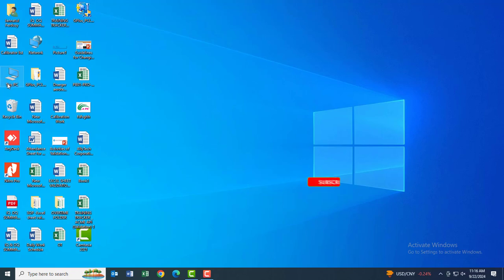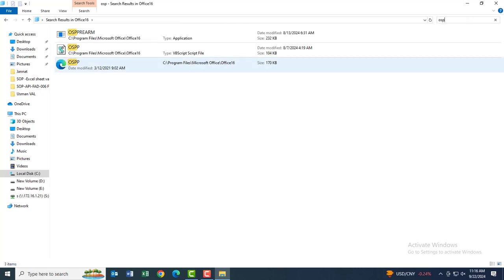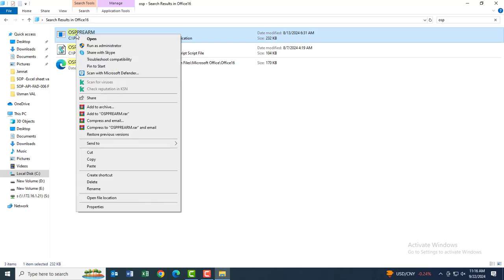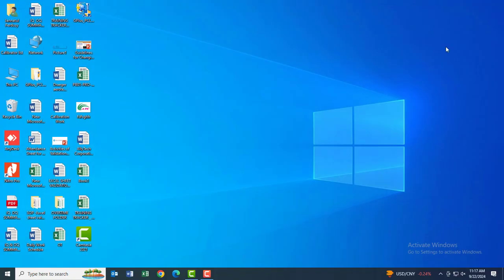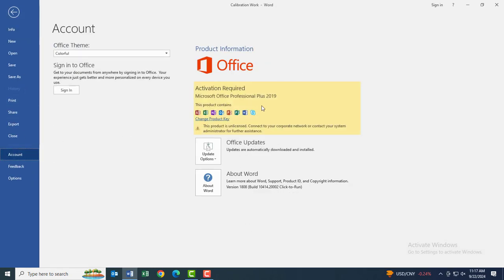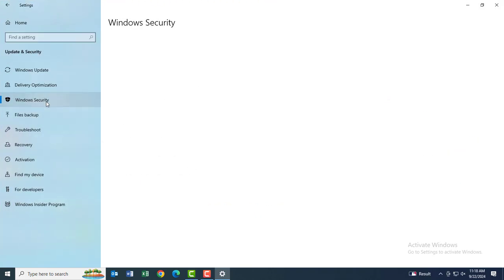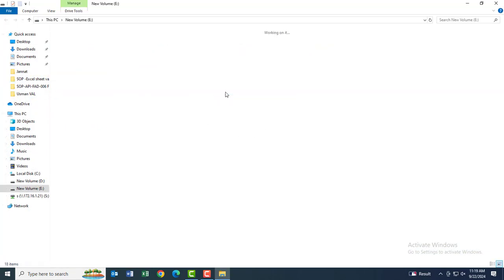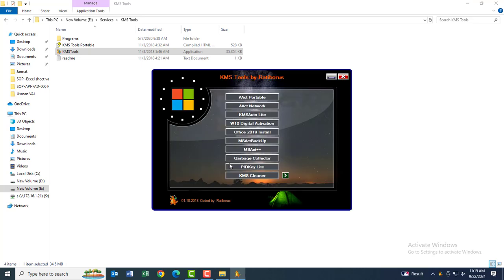Expert Reveals Simple Fix for Office 2019, 2021 Activation Failure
You want to looking the solution Expert Reveals Simple Fix for Office 2019 Activation Failure.

**Related Search**
How to solve product activation failed office 2019, 2021, 2016
how to fix product activation failed microsoft word 2019